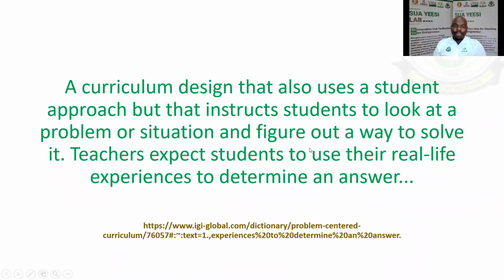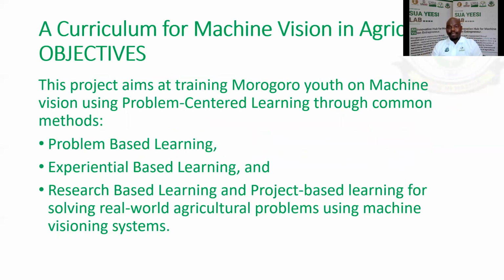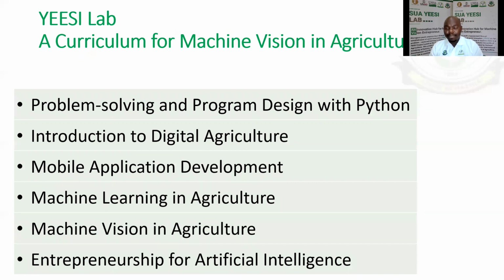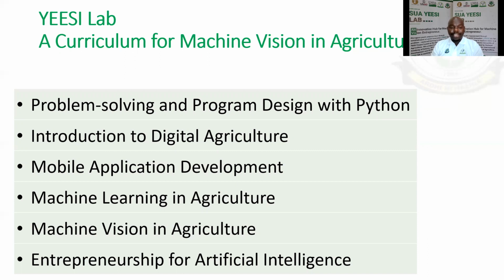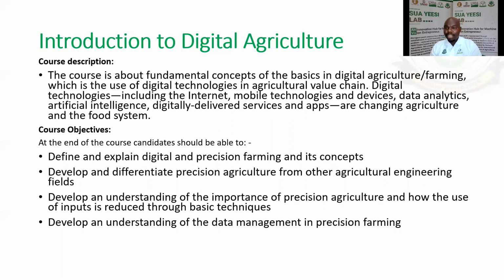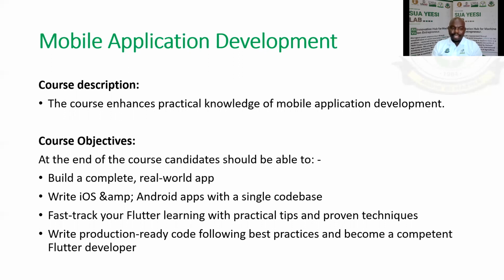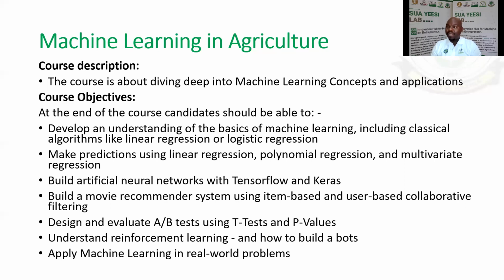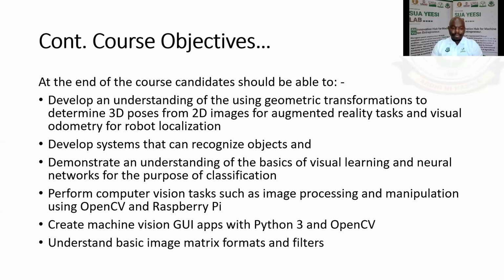What does "Problem Based Curriculum" at YEESI mean?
The YEESI Lab PI (@kadefue) is describing the novel approach that would be beneficial to YEESI Lab aspiring youths to acquire skills that would make them Job Creators and not Job Seekers.

YEESI Lab is an innovation hub for Machine Vision Entrepreneurs. We, as the University wing, are seeking to unlock the most challenging issue in Tanzania to make youth confident enough to establish start-ups.